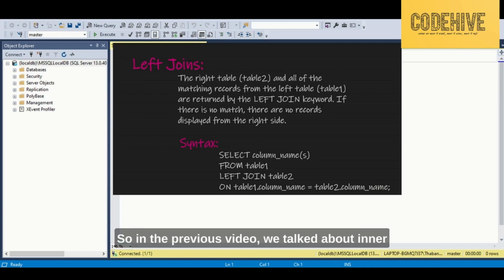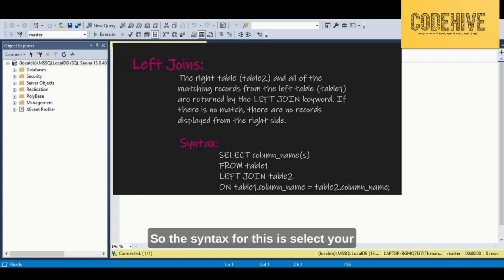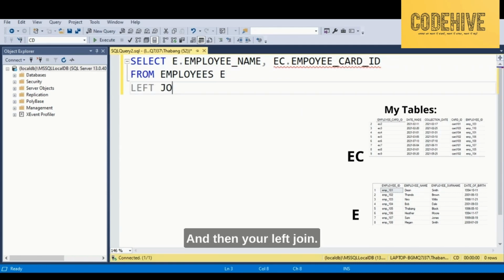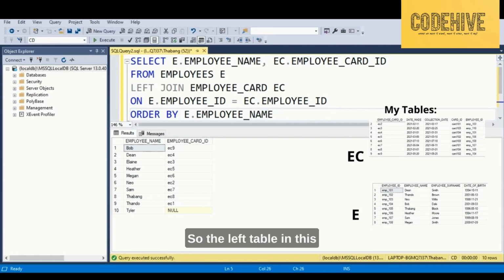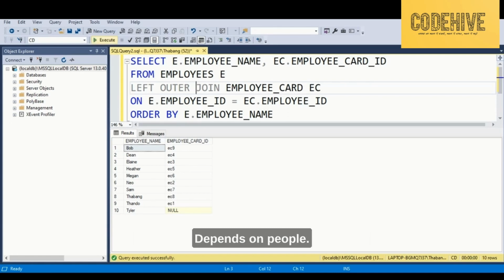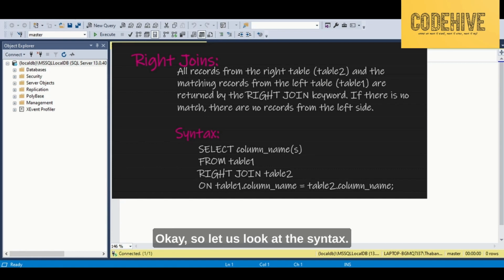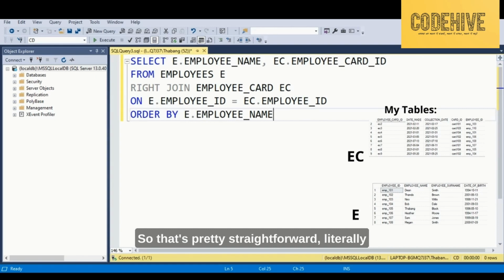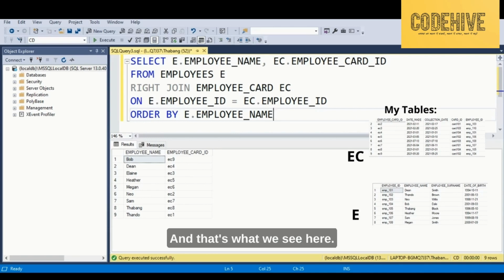SQL Tutorial- Joins part 2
In this video we will talk about how Left as well as Right Joins in sql

1. RIGHT JOIN: Theory
Understanding the theory behind RIGHT JOIN.
How RIGHT JOIN combines data from two tables based on the right table's records.

2. RIGHT JOIN: Practical Example
A step-by-step example illustrating the use of RIGHT JOIN.
How to retrieve data from two tables using RIGHT JOIN, focusing on records from the right table.

3. LEFT OUTER JOIN: Theory
A detailed explanation of LEFT OUTER JOIN.
How LEFT OUTER JOIN combines data from two tables, emphasizing records from the left table.

4. LEFT OUTER JOIN: Practical Example
A comprehensive example showcasing the application of LEFT OUTER JOIN.
How to merge data from two tables using LEFT OUTER JOIN, prioritizing records from the left table.